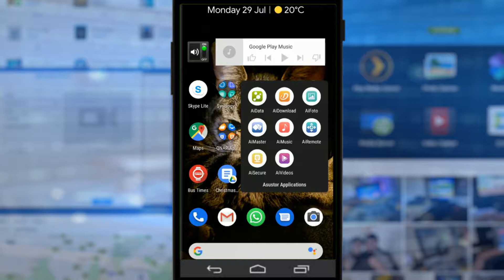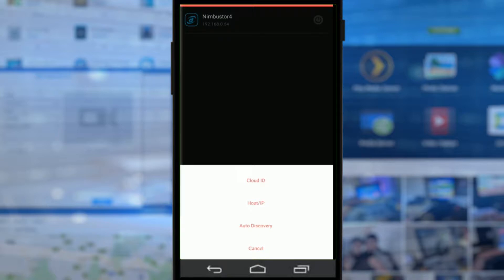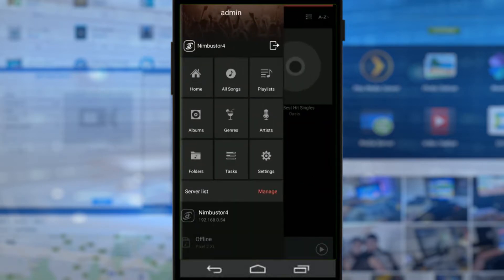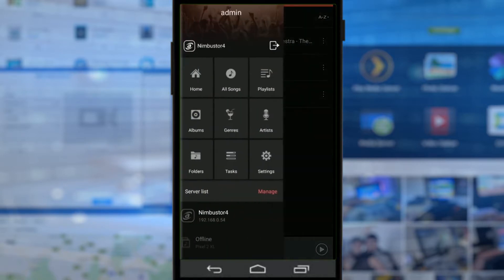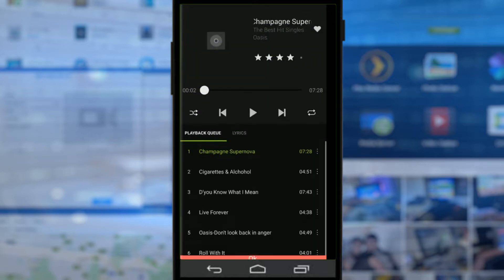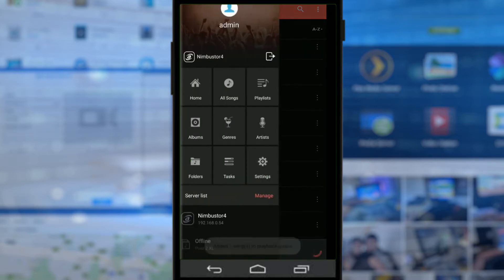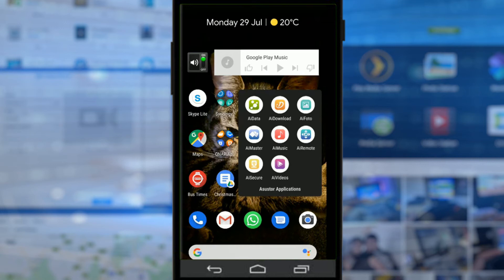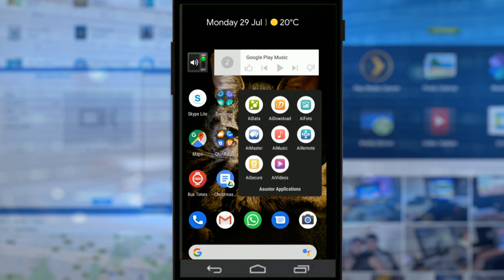Asustor AiMusic for NAS 2019 Review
As long as I have been in the NAS industry, I can say with confidence that there has been one single constant - gigabit ethernet (1Gbe) via copper (RJ45) has been present on every single device up to this point. From small little DLNA media NAS boxes, all the way upto enterprise-grade rackmounts, the humble 1Gbe port has always been there.  Even when a brand has included large 10Gbe ports, it has always been largely outnumbered by 1Gbe ports. This is understandable, the network market hugely features this default port, but with file sizes always getting bigger and increased access speeds being required, it is fair to say that 1Gbe is starting to look rather out of its depth. It is for this reason (or similar) that Asustor's newest generation of NAS drives for home and business in 2019/2020 have taken the very bold move of completely eliminating the 1Gbe RJ45 ports, and instead, making the jump to 2.5Gbe ports by default instead. I have already touched on this previously on the build-up to, and during, the Computex 2019 event - highlighting why this move into 2.5 gigabit ethernet is such a big, BIG deal, but today I finally have a Nimbustor 4 here in the office and am going work my way through it's hardware, it's software and how the new AS5304T NAS compares with likewise rivals units from Synology and QNAP. Today is the Hardware review and the main question I want to answer is whether the Nimbustor 4 is a gimmick or a genuine game-changing NAS server that will be the start of a new kind of network attached storage. Let's get to work.

When I first unpacked the shipping container to get to the Nimbustor 4, I was pleasantly surprised by the retail packaging. I shouldn't be - Asustor has always been very graphical in their packaging, going to good lengths to detail what the units can do, the hardware specs, the software specs and generally creating a very appealing and engaging retail design. I often comment warmly on the attention many companies make on retail packaging, despite the fact these devices are almost always purchased from online stores (so by the time you see the packaging, you have already purchased it), it would be a dull, dull world indeed if everything arrived in default brown box packaging (do you hear me Synology?). This description contains links to Amazon. These links will take you to some of the products mentioned in today's video.